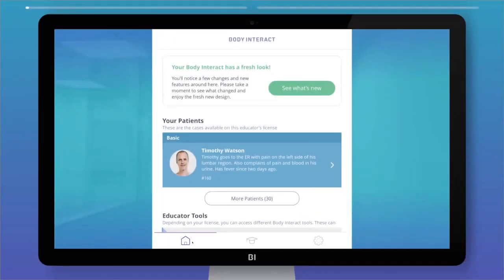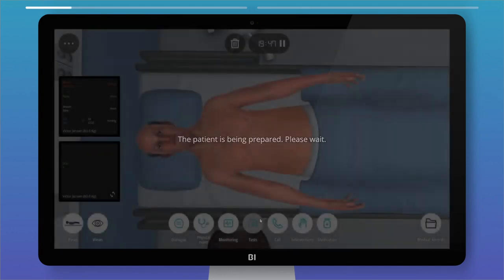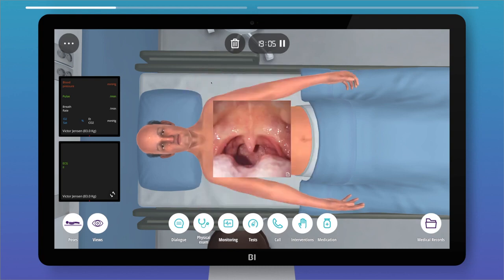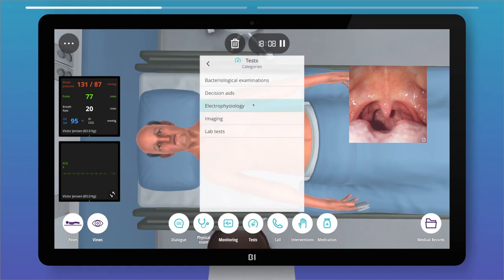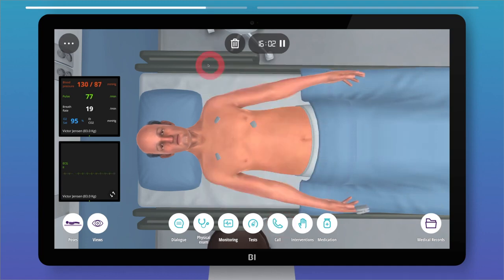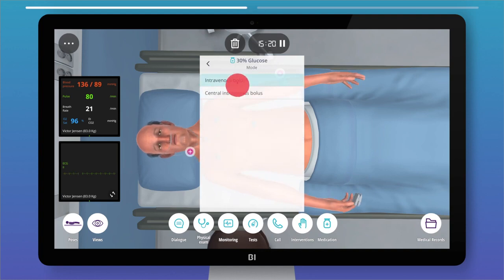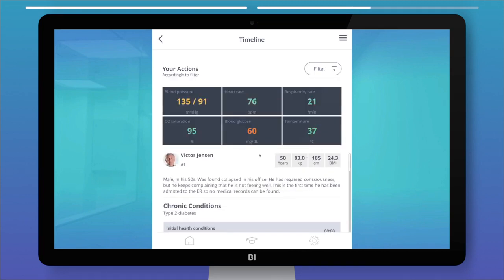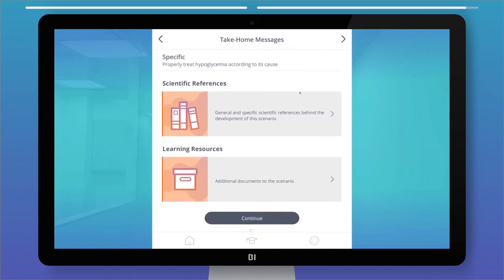Tutorial — Body Interact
Body Interact é um simulador de paciente virtual. Para conhecer mais, acesse